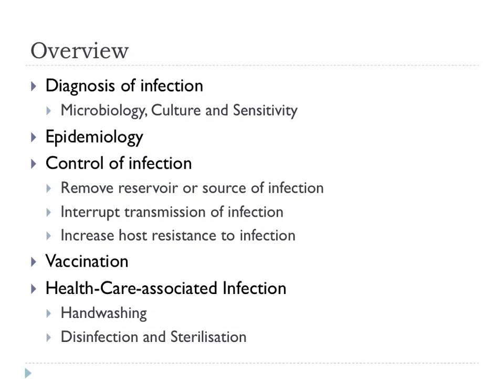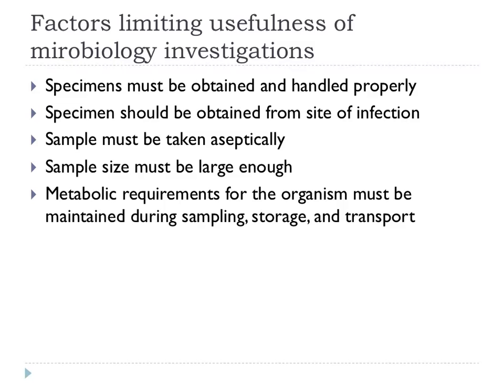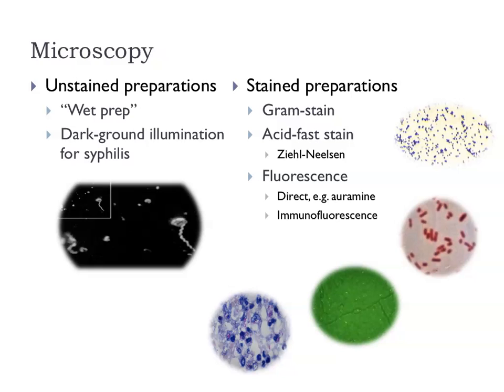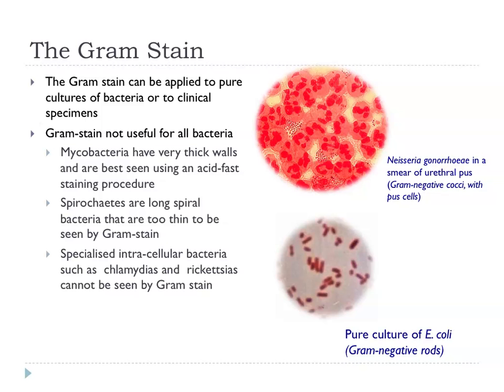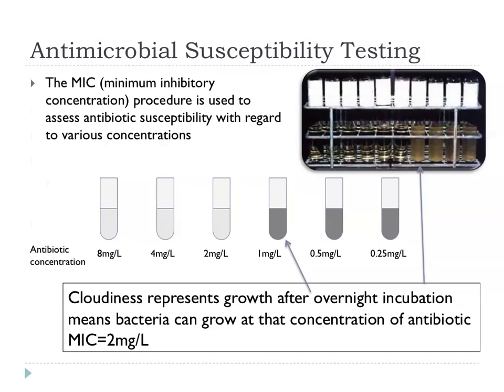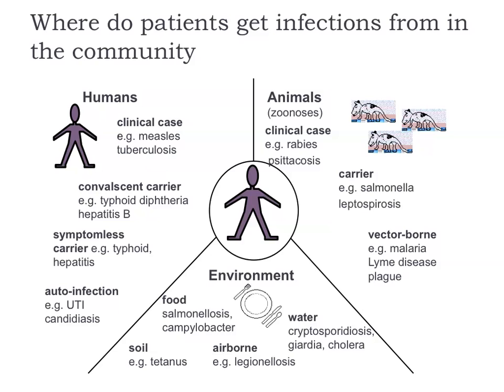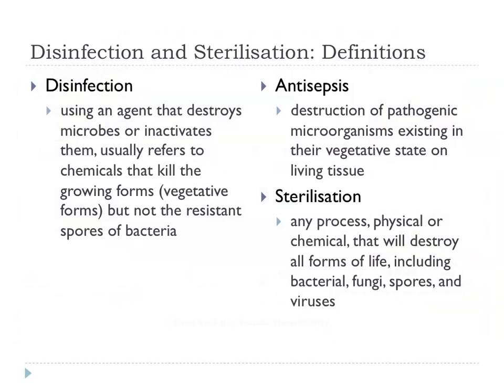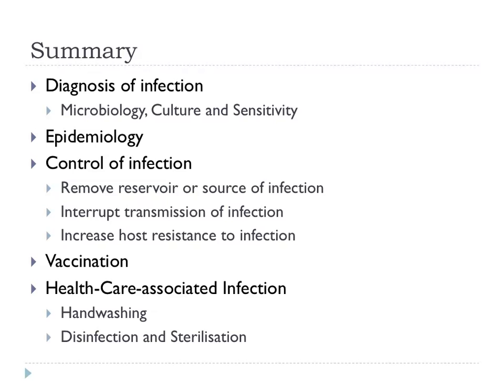Bio153 Module Lecture on Diagnosis Epidemiology and Control of Infection